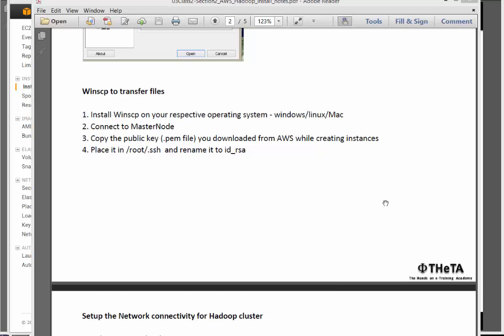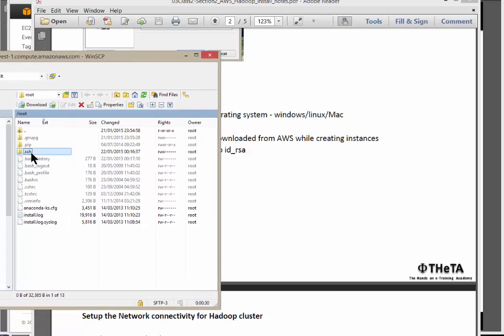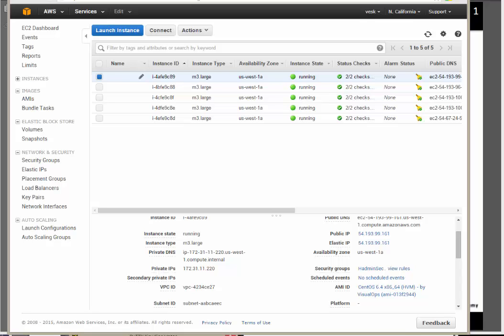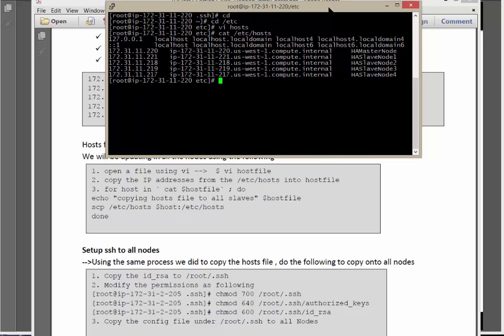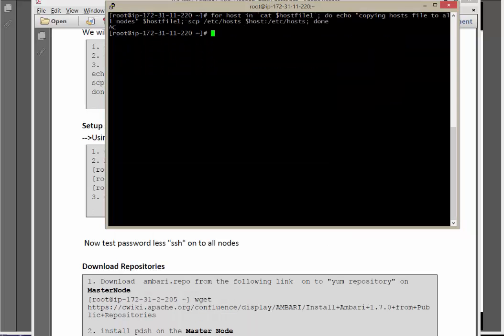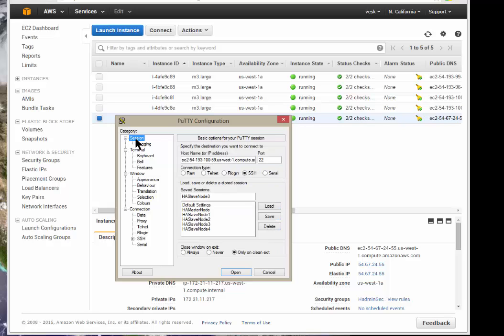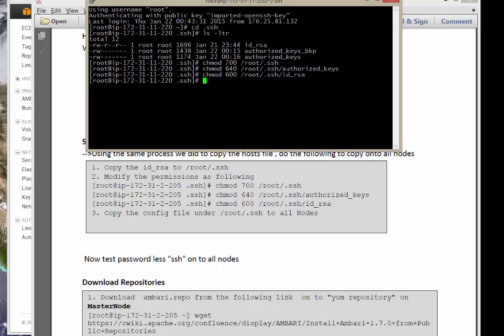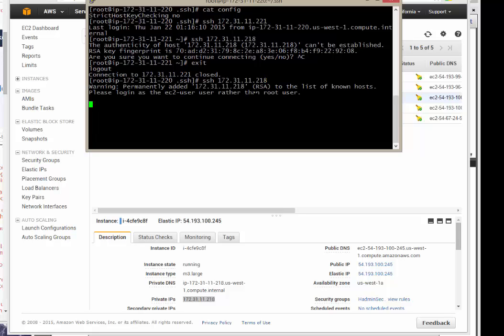Hadoop installation Hands on 6